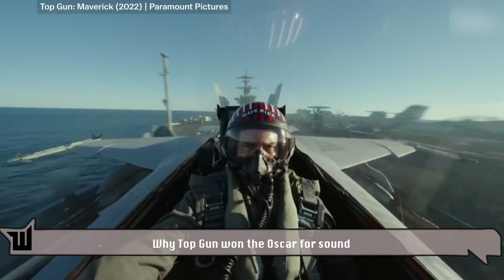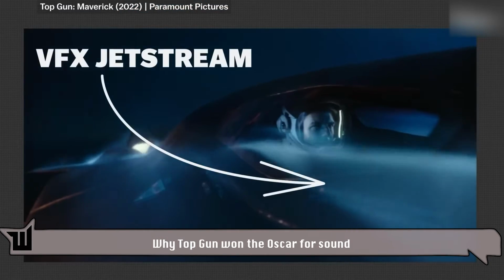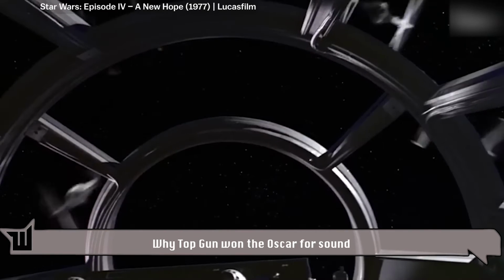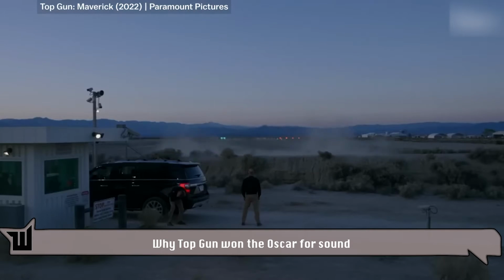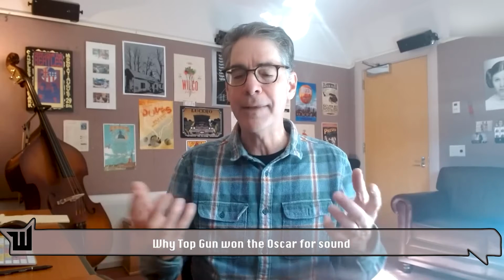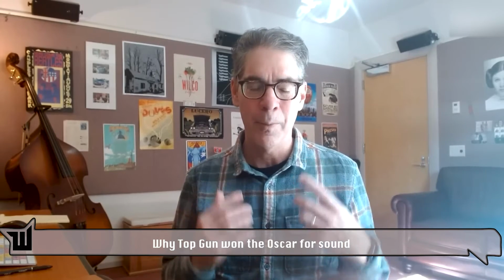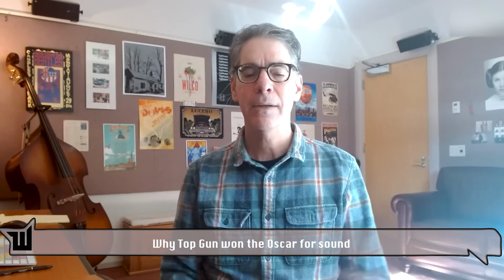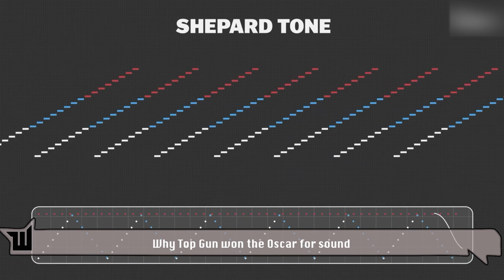Why Top Gun won the Oscar for sound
One of the most exciting things about Top Gun: Maverick is their emphasis on practical effects. Most times, when you see the film’s actors struggling against high-level g-forces, that struggle is real. The actors spent months training to be in planes doing their own stunts, and the whole film feels grounded because of it.

Most times these sequences were shot practically … but not every time. In the film's incredible seven-minute opener (also known as the Darkstar sequence), nearly everything we see is completely fake. The plane used to go Mach 10 doesn’t really exist yet. It’s a prototype for a plane that will exist in the future, built by Lockheed Martin. While a prototype of that plane was used for taxiing around the runway, anytime we see the plane in the air it’s entirely VFX — impeccable VFX. But beyond the VFX, the thing that makes it feel so real is the sound design.

In this video, Top Gun: Mavericks supervising sound producer Al Nelson breaks down the Darkstar sequence. He explains how his team made a plane that doesn’t exist sound real, and, more importantly, how they leveraged the sound design to be just as emotionally impactful as a piece of orchestrated music.